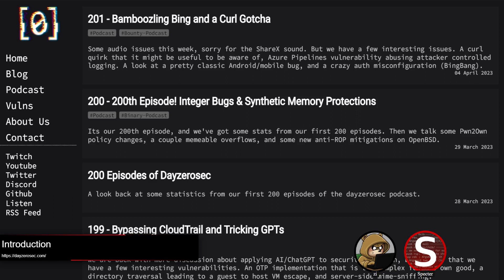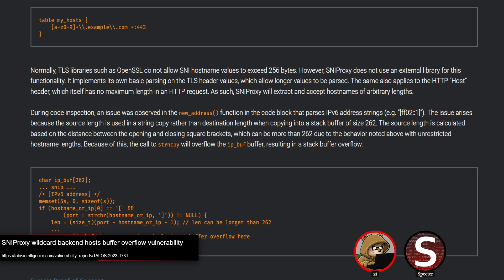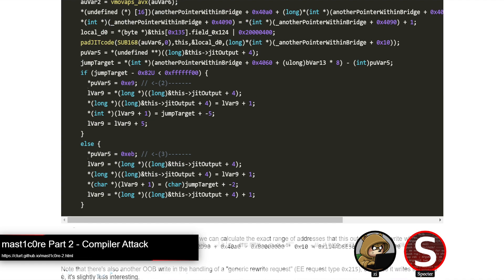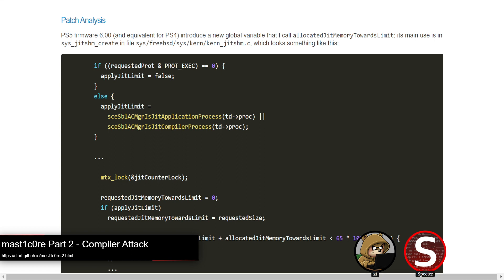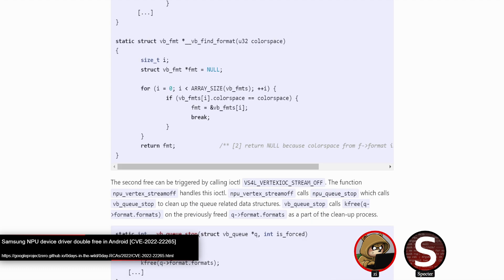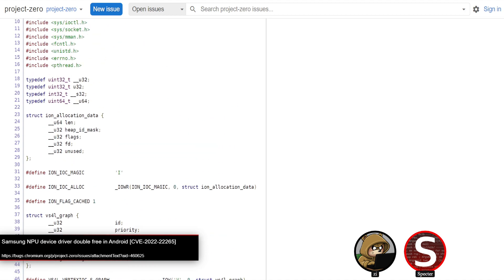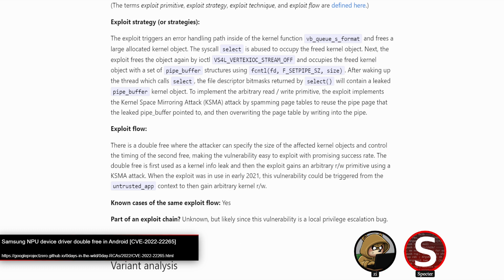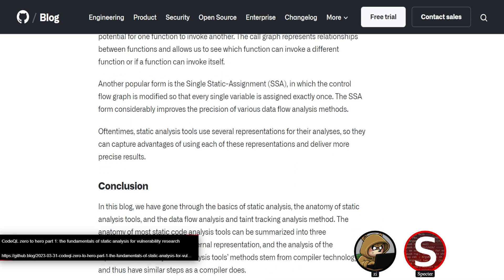202 - A SNIProxy Bug and a Samsung NPU Double Free [Binary Exploitation Podcast]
Just a few bugs this week, a classic buffer overflow because of an unbounded copy in SNIProxy. mast1c0re Part 2 with a few more easy vulnerability but some more complex and difficult exploitation. And a Samsung NPU in-the-wild double free.

[00:00:00] Introduction
[00:00:24] Spot The Vuln - Operational Set
[00:03:37] SNIProxy wildcard backend hosts buffer overflow vulnerability
[00:08:17] mast1c0re Part 2 - Compiler Attack
[00:21:46] Samsung NPU device driver double free in Android [CVE-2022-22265]
[00:41:52] CodeQL zero to hero part 1: the fundamentals of static analysis for vulnerability research